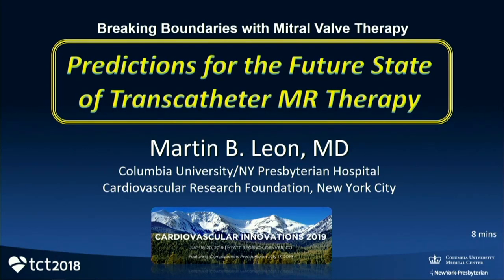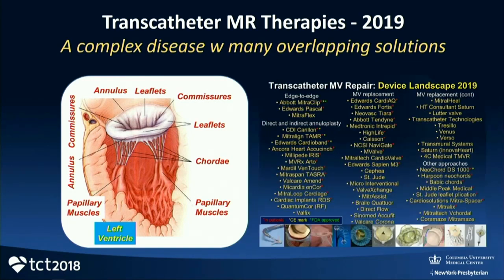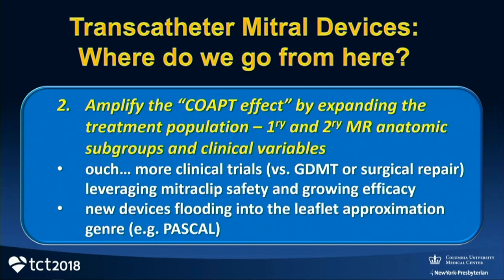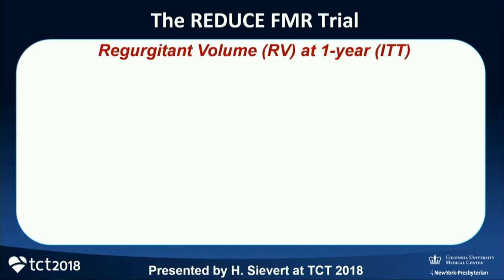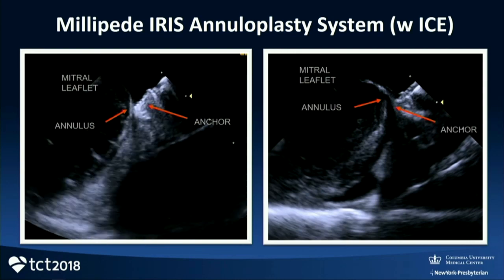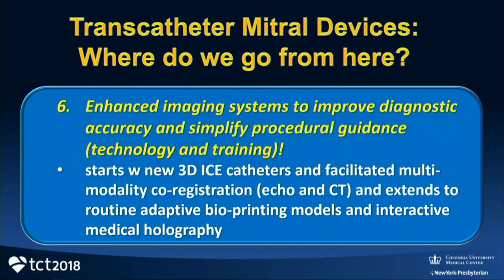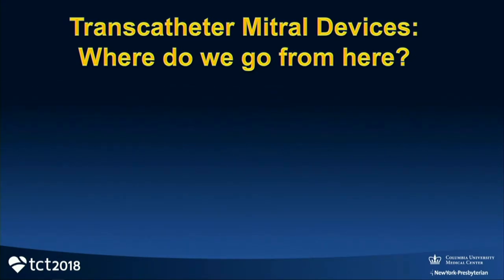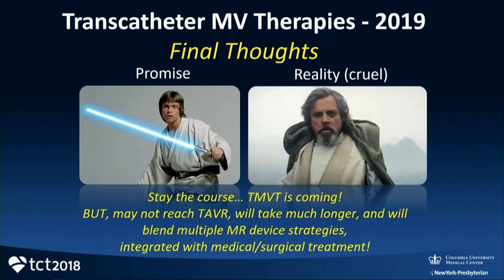CVI 2019_Thursday 7/18_ Breaking Boundaries with Mitral Valve Therapy_Martin Leon, MD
Track: Structural Heart
Presentation title: Predictions for the future state of MR therapy
Presenter: Martin Leon, MD